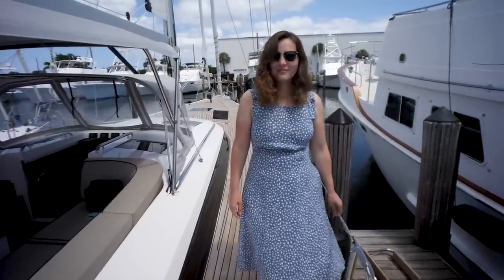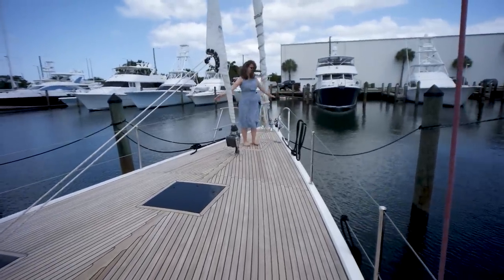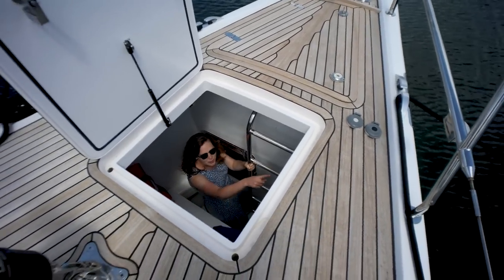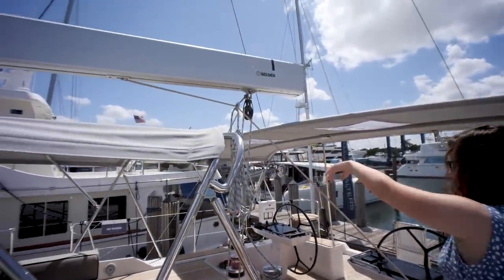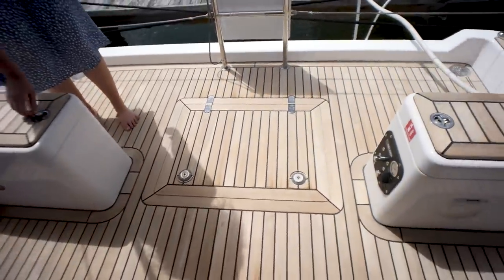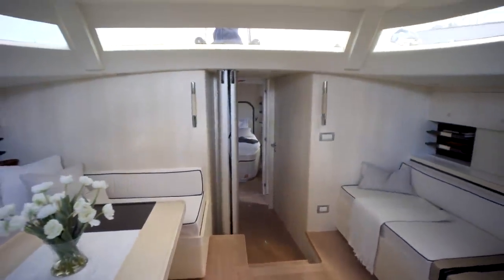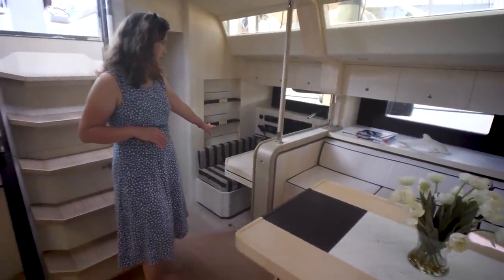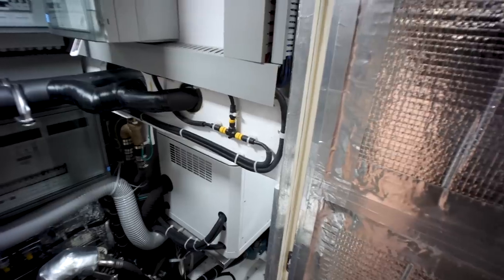This SIXTY Foot DREAM YACHT is ASTONISHING [Full Tour] Learning the Lines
I think we've found our favorite monohull, as this Hylas 60 is truly astonishing! Not only is she beautiful, but she's fast and performs extremely well under sail! Words cannot express how awesome this boat is. You'll just have to watch the video and see for yourself.

A little information about the yacht:

SPARRED LENGTH: 62’10” (19.15 m)
HULL LENGTH: 59’3″ (18.05 m)
LENGTH OF WATERLINE: 54’11″ ( 16.74 m)
BEAM: 17’3″ (5.26 m)
SHOAL DRAFT: 6’6″ (2.0 m)
DEEP DRAFT: 8’10” (2.7 m)
DISPLACEMENT: 65,256 lbs (29,600 kg)
WATER TANK: 391 gal (1,480 litres)
FUEL TANK: 370 gal (1,400 litres)
SAIL AREA: 1,827 sq. ft (169.73 m²)
ENGINE: VOLVO (D3 150 hp)
NAVAL ARCHITECT: Germán Frers
INTERIOR DESIGN: Hot Lab

Let us know if you want to see more big, awesome boats like this!

Starting Price: 2.08 Mil